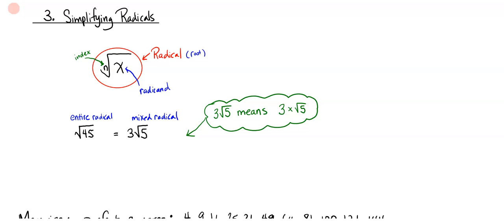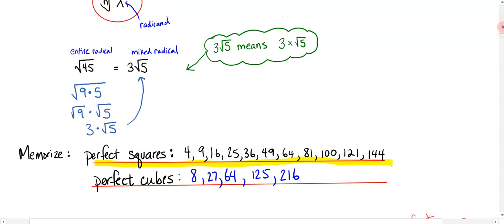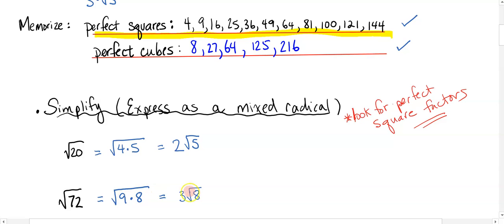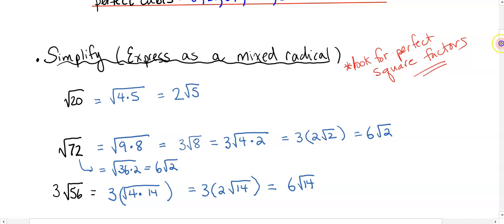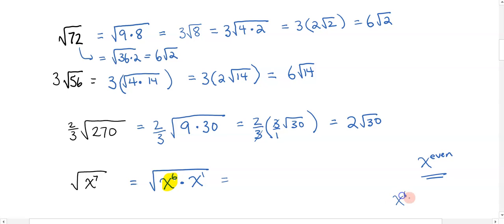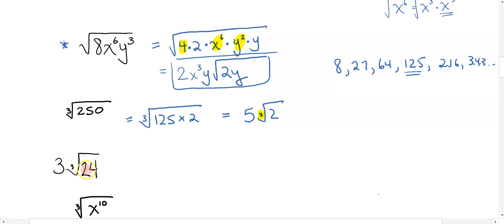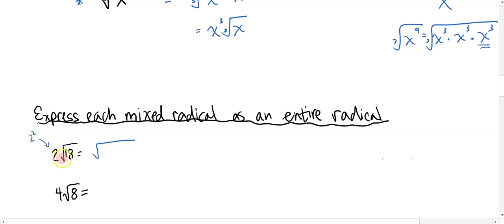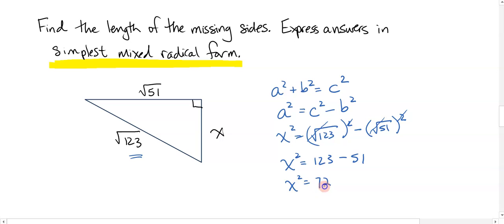M10 Simplifying Radicals